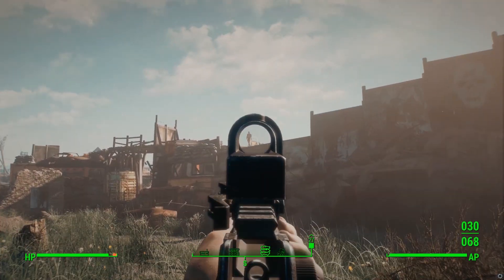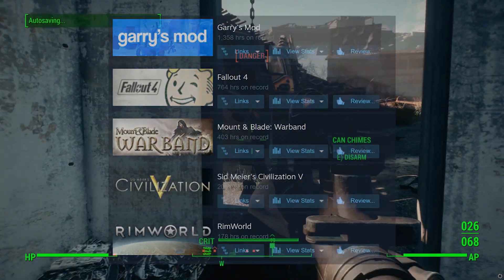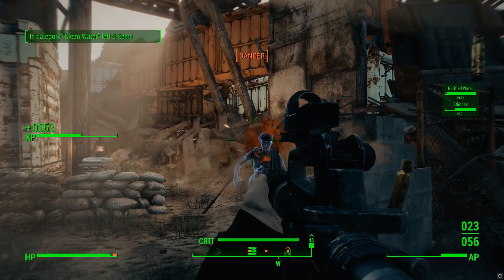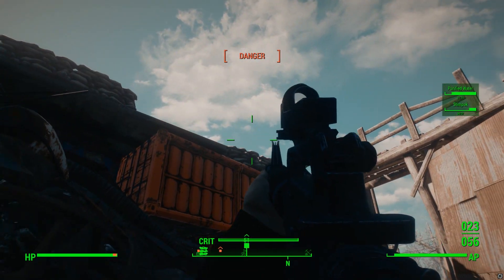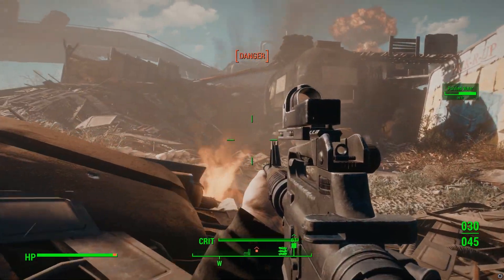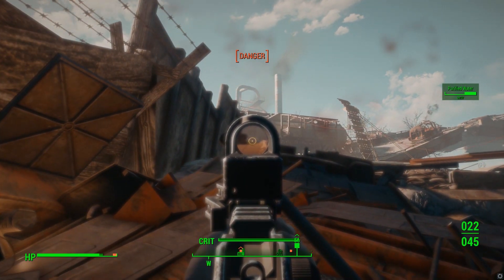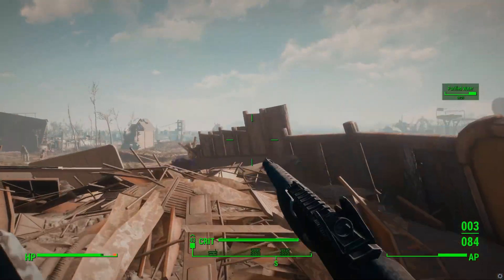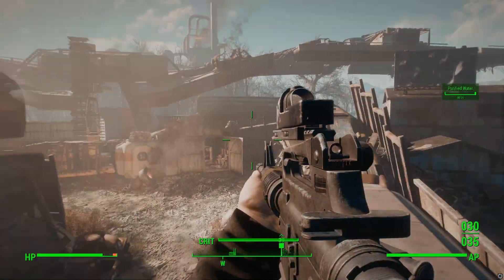Giving $500 Back to [Some] of You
Today we talk about the new method on Nexus mods to contribute to mod authors. Mod authors of Fallout 4, Skyrim, and even Fallout: New Vegas mods can now get paid for creating mods.